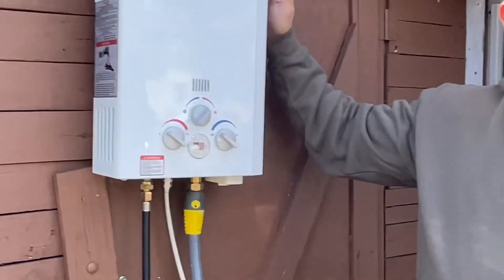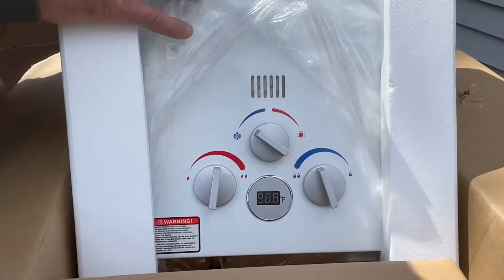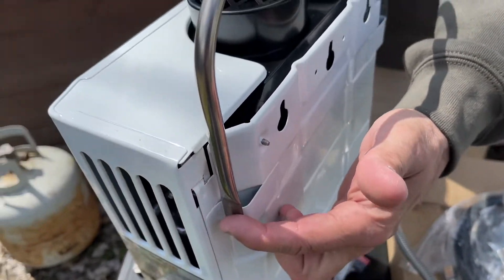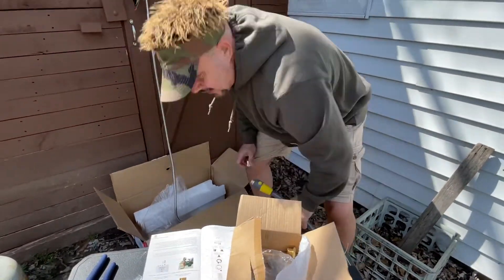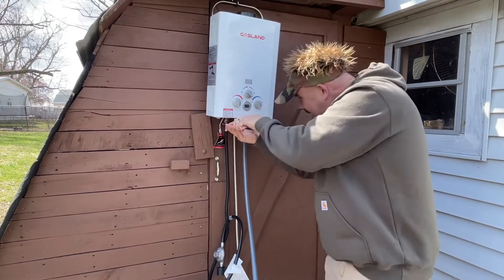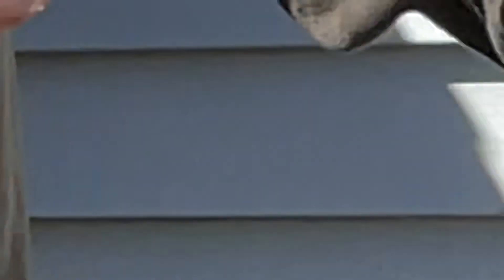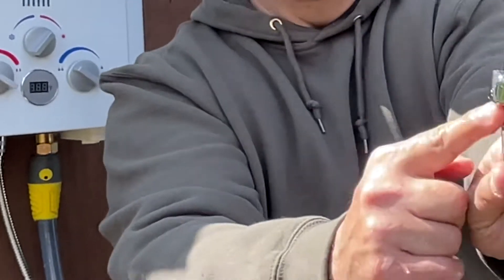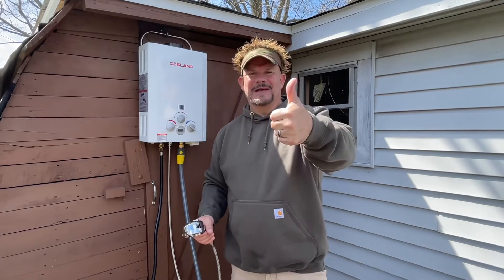Gasland 💦 On Demand Hot Water Heater for Camping and Boondocking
This really is an "On Demand" tankless hot water heater! We were thoroughly impressed with the quality and ability to uphold all of its claims.  Please watch this review to watch the unboxing and Matt giving a demonstration of this unit.

If you would like one of your own, here's an Amazon